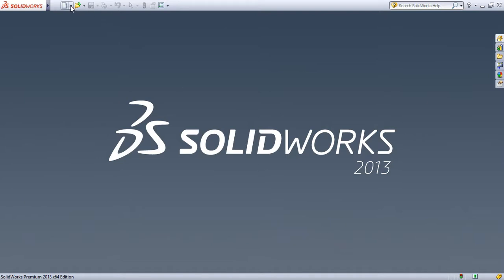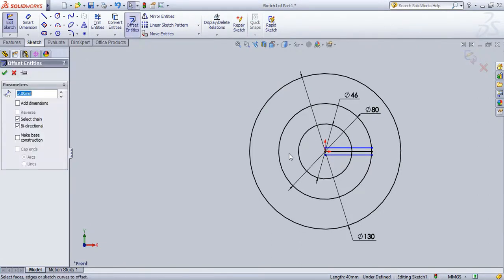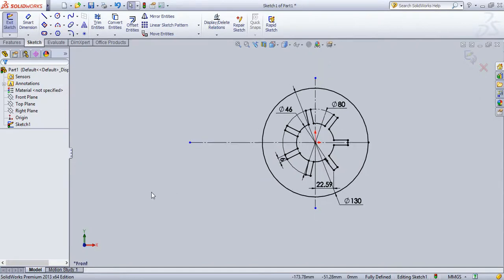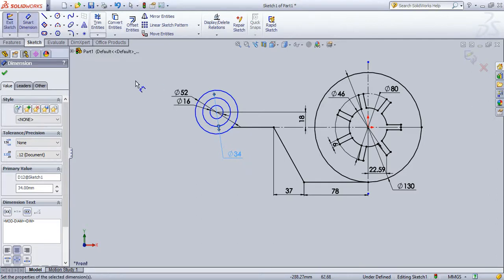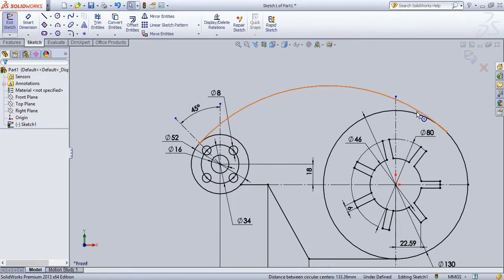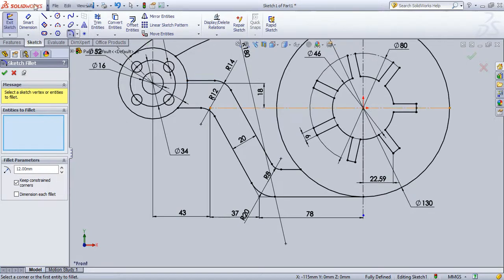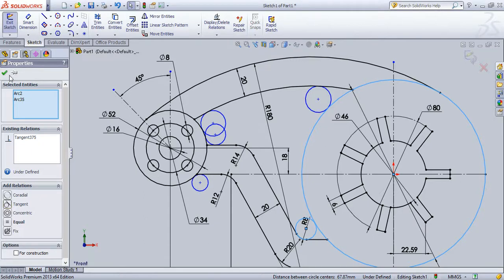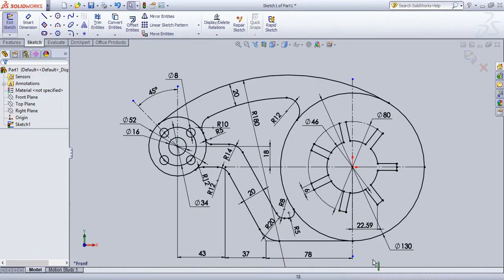Solidworks 2013: Activity 1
Hello there!

I simply showed how to use the Solidworks software (Solidworks 2013) in creating a certain drawing or figure by utilizing different tools that was taught to us. I also hope that you can learn something from this.

Thank you and keep safe everyone! ^^